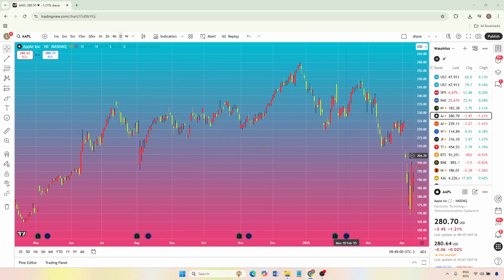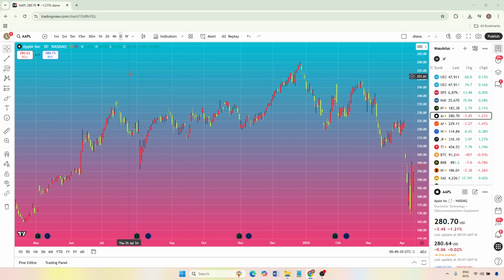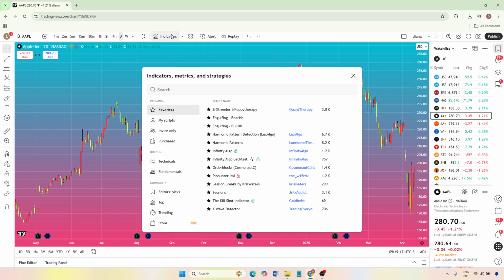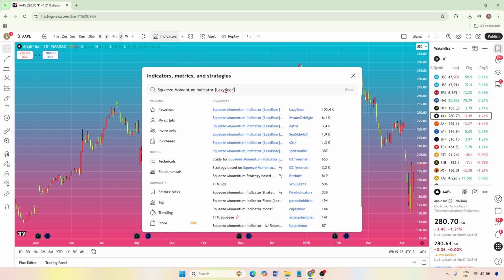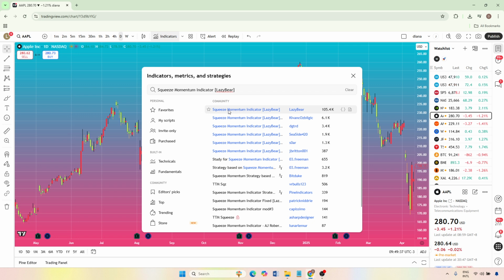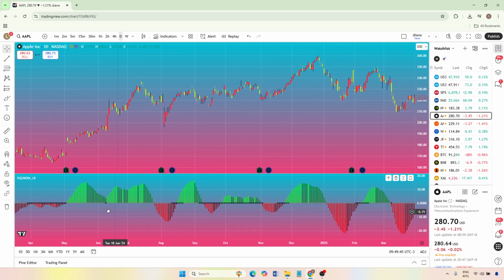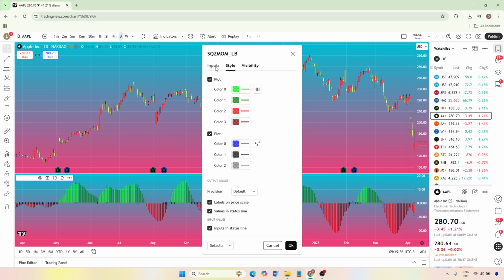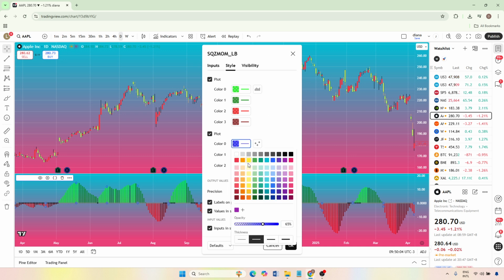How To Add Squeeze Momentum Indicator [LazyBear] In Tradingview Pro (Quick And Easy Guide)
Learn how to add the Squeeze Momentum Indicator (LazyBear version) in TradingView Pro with this quick and easy guide.
This step-by-step tutorial shows you exactly where to find the LazyBear Squeeze Momentum and how to apply it for powerful volatility and momentum analysis.
Perfect for traders who want to enhance their chart strategies and improve market timing using TradingView indicators.